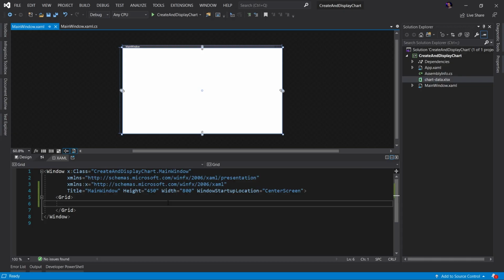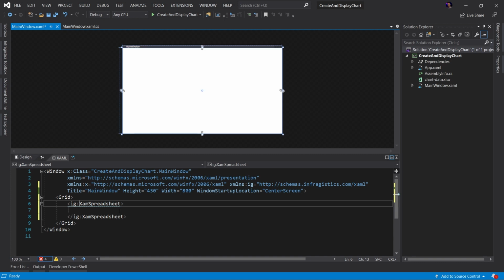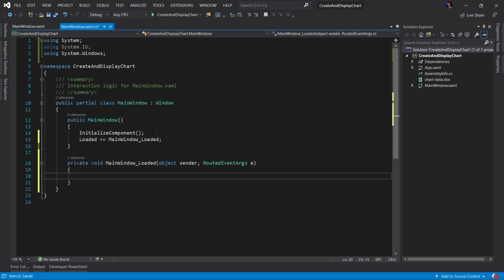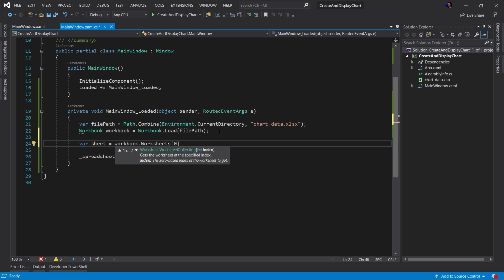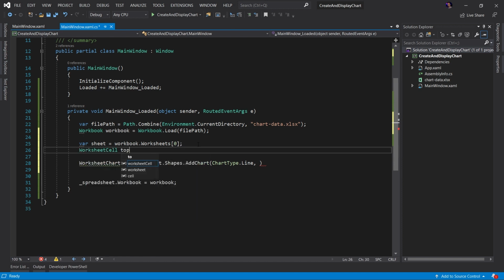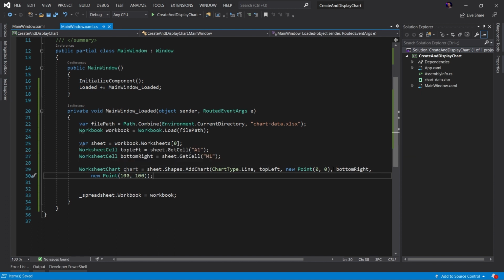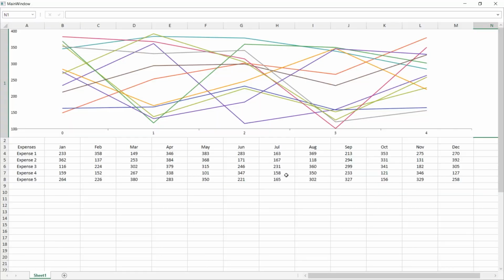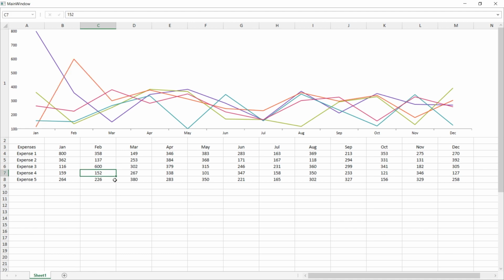Create Excel Charts in C# with the xamSpreadsheet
In this video, I'll show you how to dynamically create Excel charts in C# using the xamSpreadsheet control. Using a WPF .NET Core application, we will load a Microsoft Excel file from disk, create a chart from a specific range in the Excel data, add the newly created chart to the Excel workbook's worksheet, and then display the completed Excel workbook in our application using the Infragistics xamSpreadsheet control.  When the data in the spreadsheet is changed, the chart will update to reflect the changes in the excel data.

Want to play with the xamSpreadsheet control yourself? Download a 30 day free trail of Infragistics Ultimate UI for WPF: